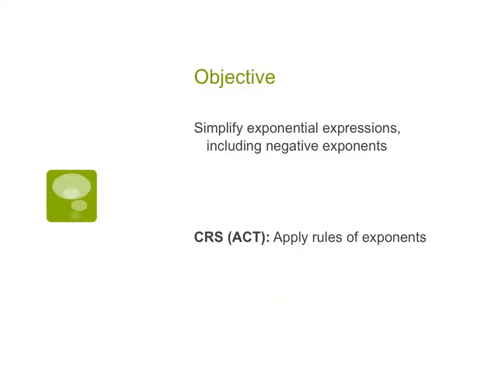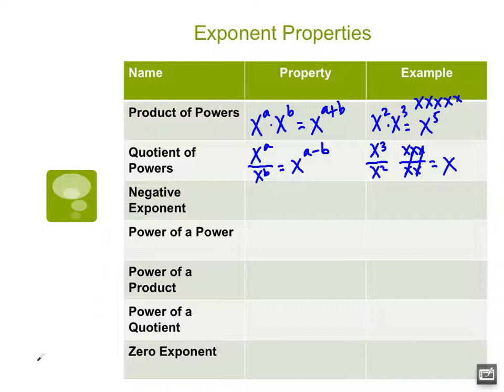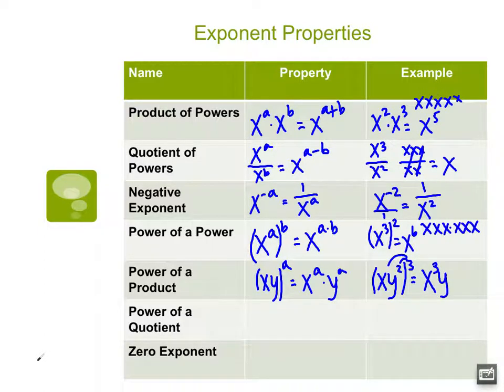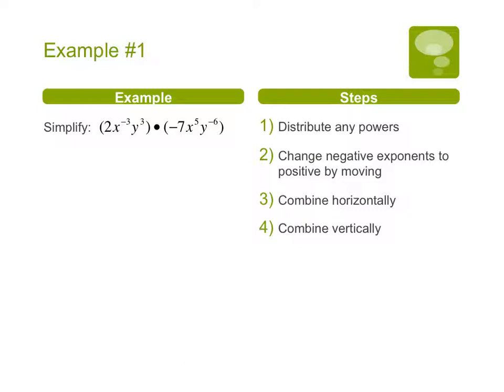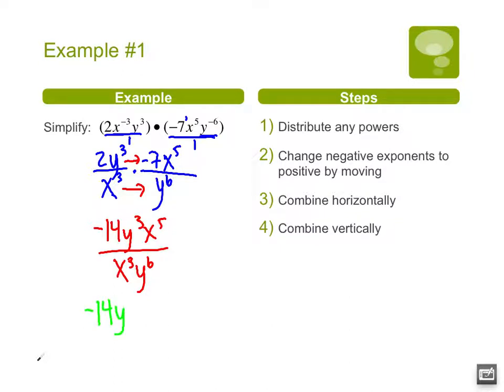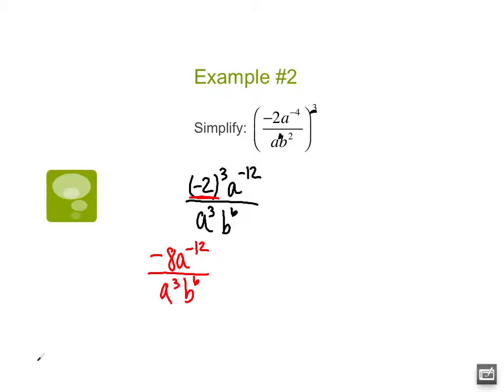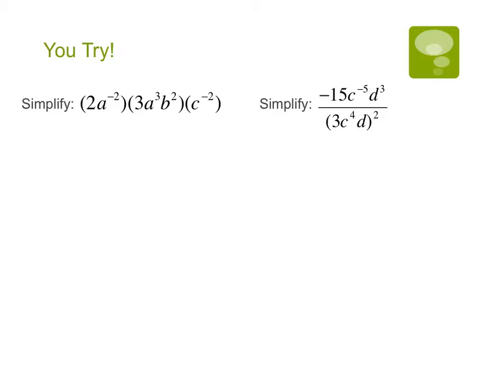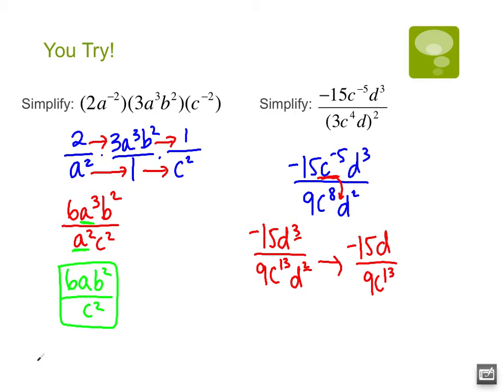6.1 Day 1 (Exponent Rules)